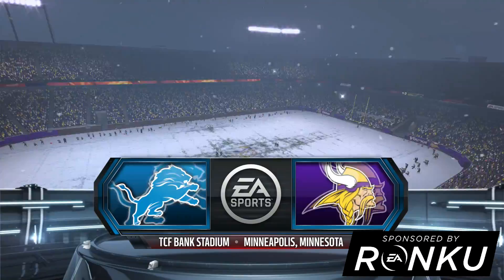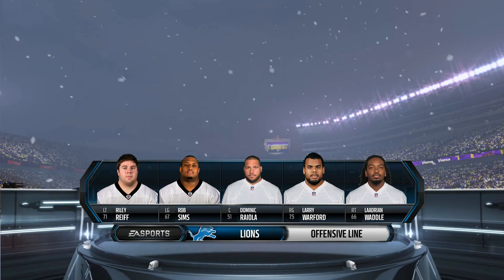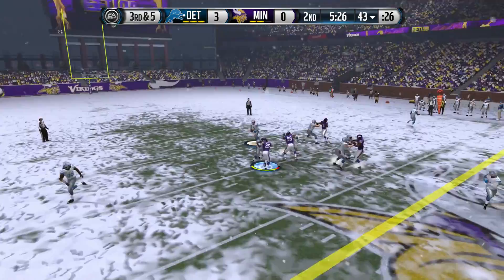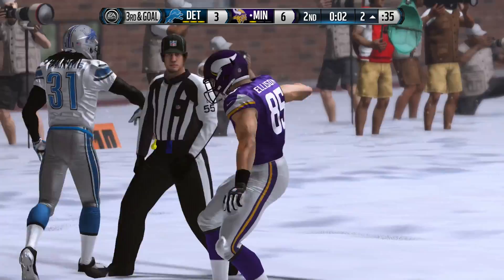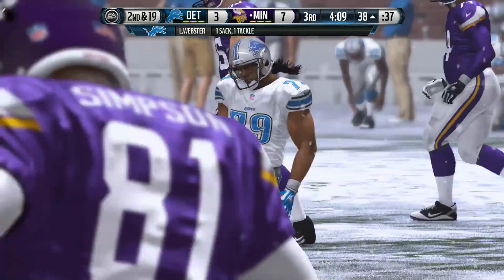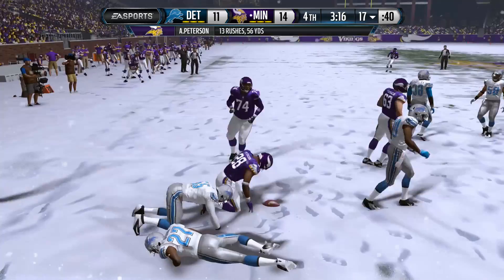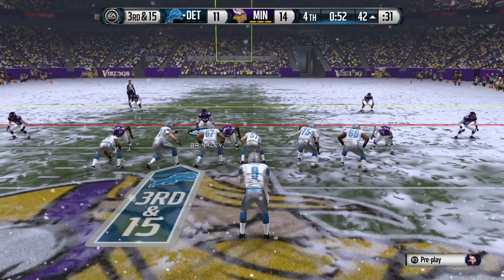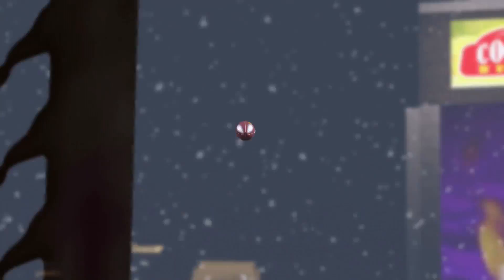Madden 15 Gameplay - Vikings vs Lions in the SNOW! (PS4)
I have Madden 15 and here is my first gameplay on it!
Vikings vs Lions kicks off Madden Season for me in Madden 15.